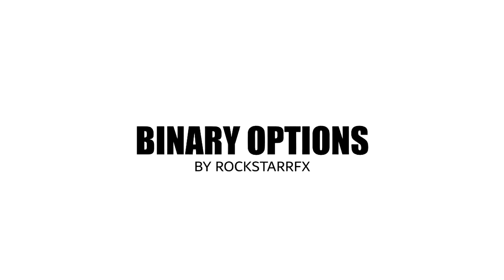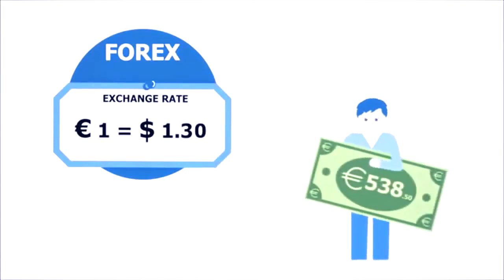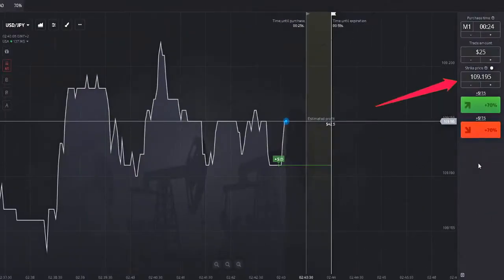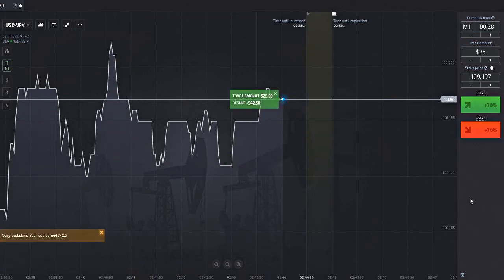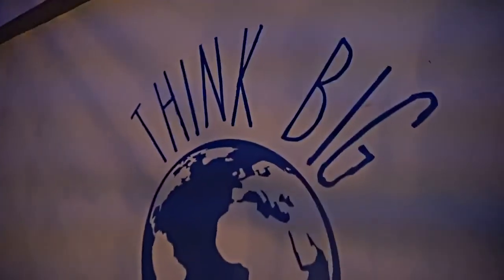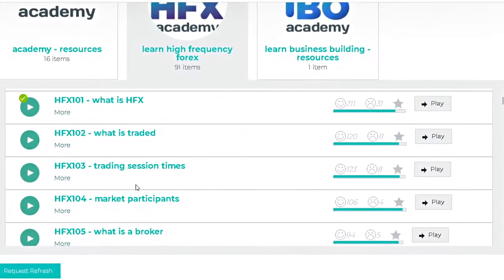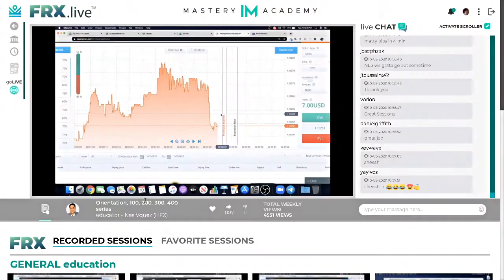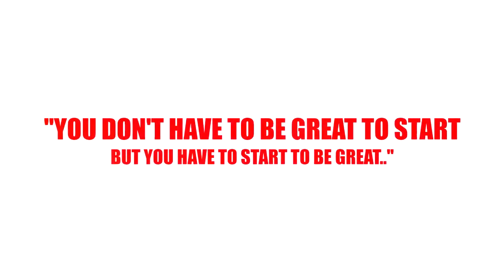IM Mastery Academy Overview of HFX Binary Options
Looking to Join IM Mastery Academy? Check out this 5 Minute Presentation Overview going over Binary Options and IM Mastery Academy HFFX Package!